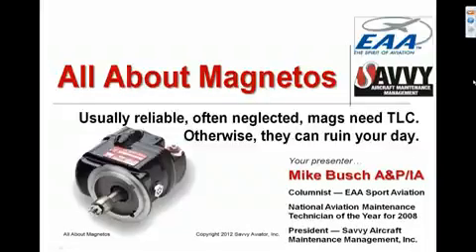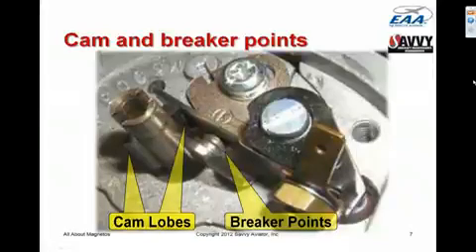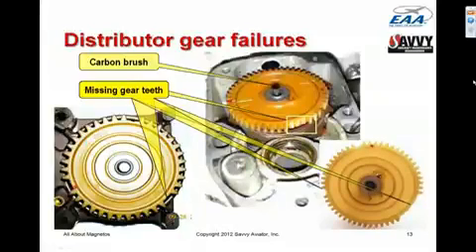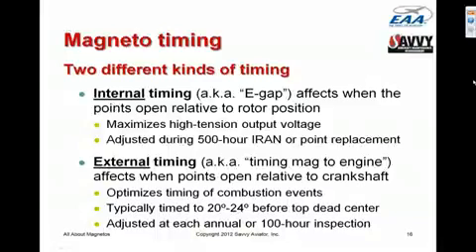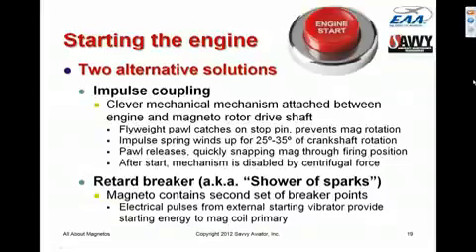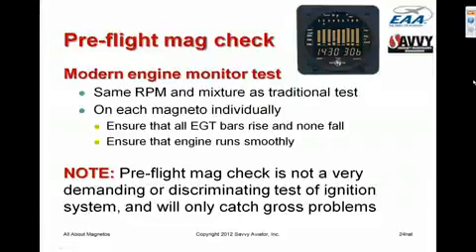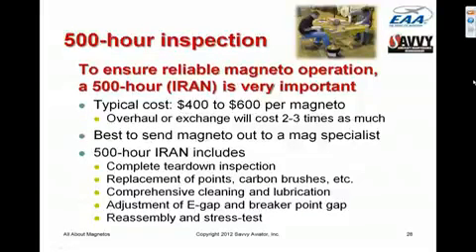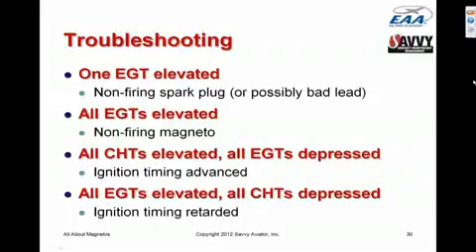All About Magnetos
Mike Busch, presents an informational webinar about magnetos. How they work, function of key components, failure modes, preventive maintenance, pre-flight and in-flight mag checks, high-altitude misfire causes and cures, troubleshooting ignition problems Savvy Aviation offers Professional Maintenance Services to owners of General Aviation aircraft, such as: Savvy Mx (Professional Maintenance Management), Savvy QA (Expert Consulting), Savvy Prebuy, SavvyAnalysis (Engine Data Analysis) and Savvy Breakdown Assistance.